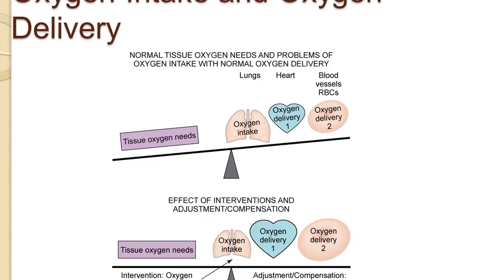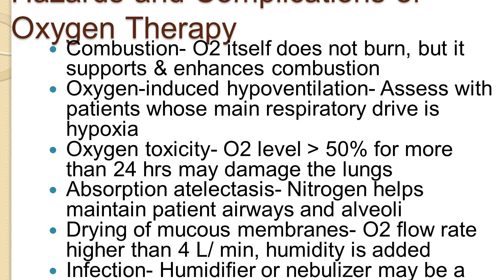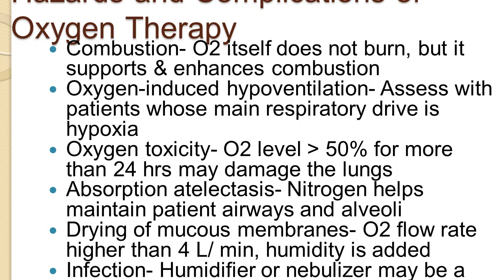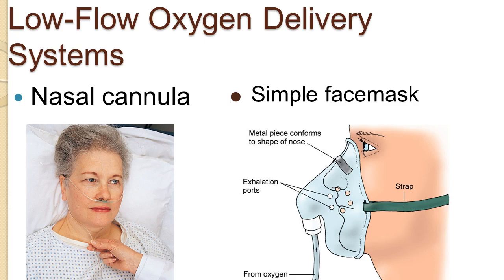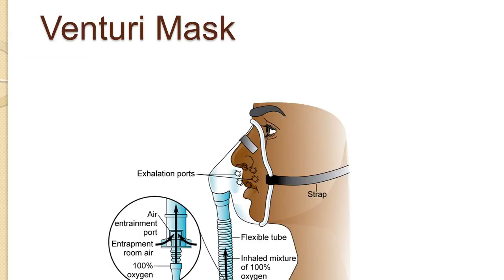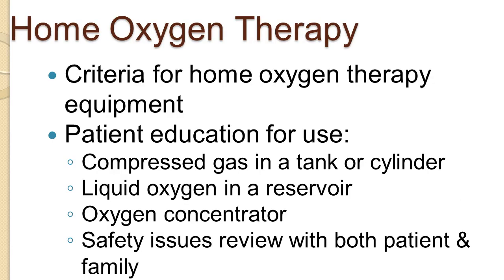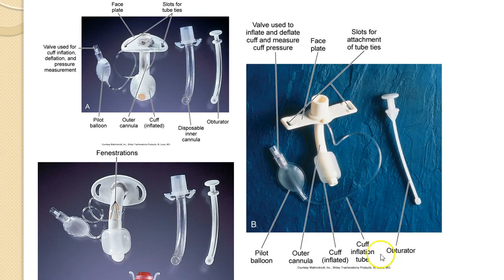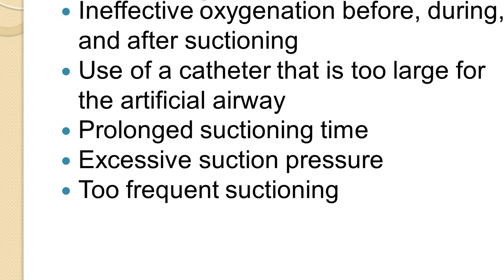Week 1- Classroom Lecture-O2 therapy, Trach